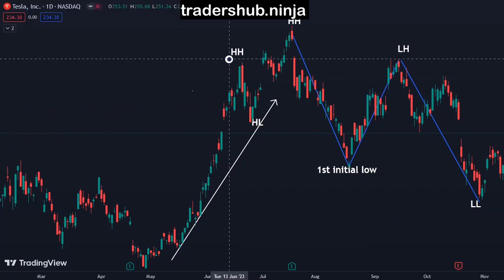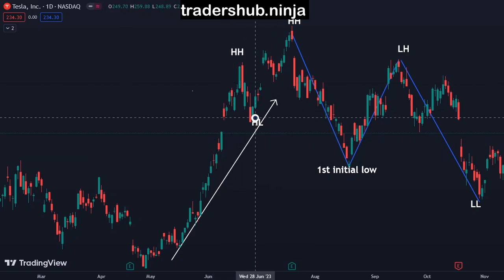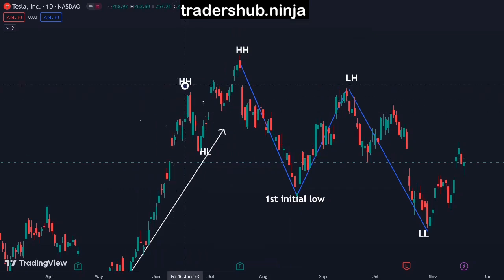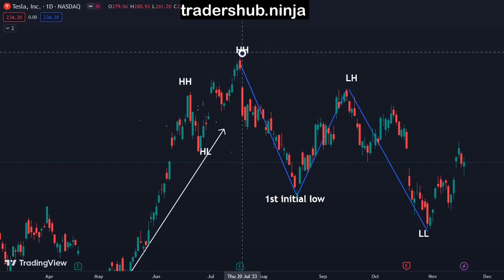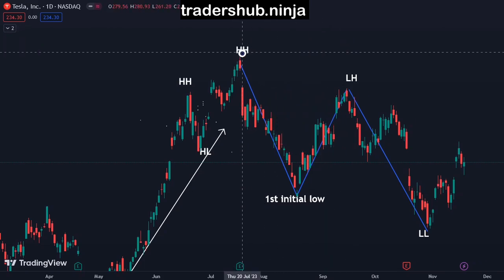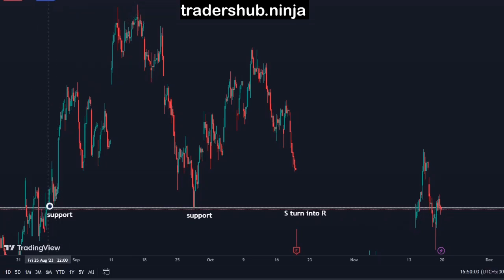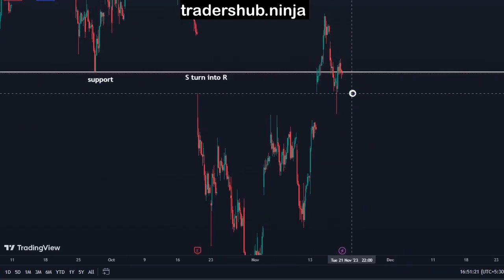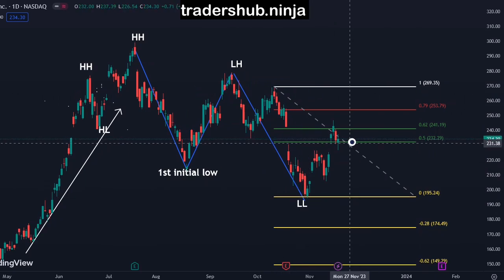The Essential Guide to TSLA Technical Analysis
TSLA is a stock that many investors are watching, and for good reason. In this video, we'll provide you with an essential guide to technical analysis of TSLA.

By the end of this video, you'll have everything you need to understand TSLA's current trading conditions and make informed investment decisions. Let's jump into The Essential Guide to TSLA Technical Analysis!

Join My Trading Chat and Gain Access To:
📈 Daily Watchlists
📊 Paper Trading
📊 Indicators + Alert’s
📰 Latest News
📈 Small Cap Updates
📊 Charts & Scanners
👾 Crypto Signals